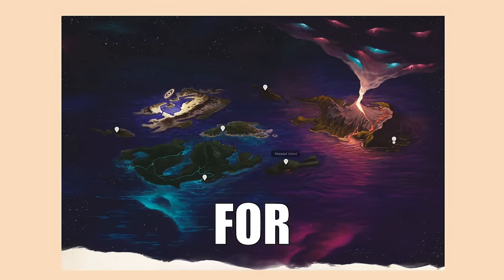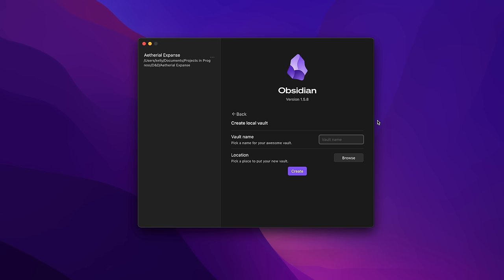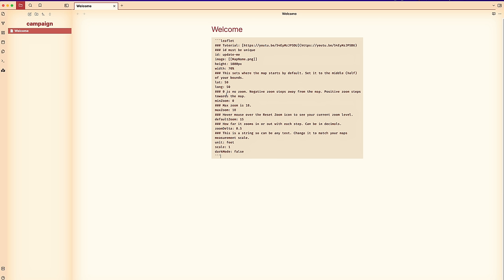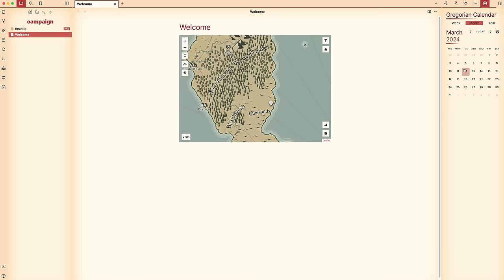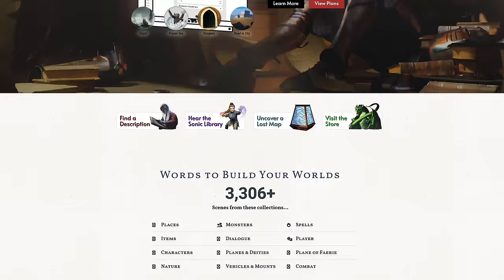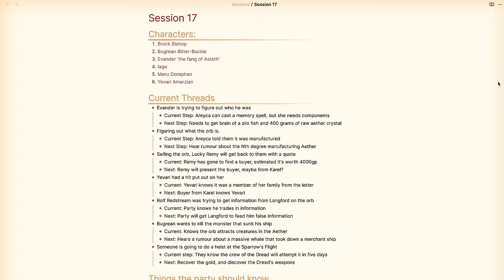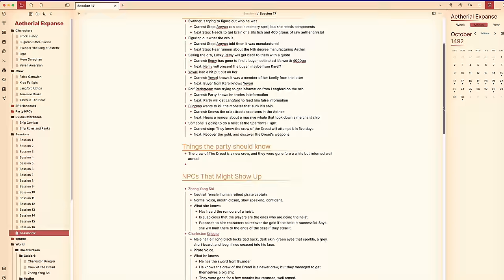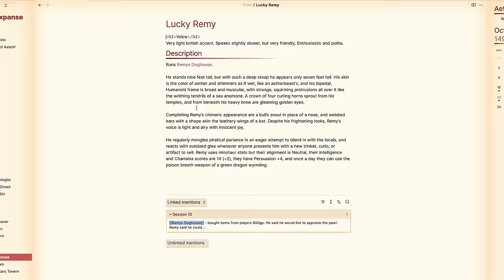This FREE D&D campaign management app made me a better DM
This free D&D campaign management app made me a better DM by helping me be more organized. It has helped me access information quickly during gameplay, and easily record everything. Obsidian.md is the program I've been using to run my most recent 5e campaign, and I've really been enjoying it! This could be used to run any TTRPG campaign. I'm going to show you the free plugins I've been using that make this a really excellent campaign manager.